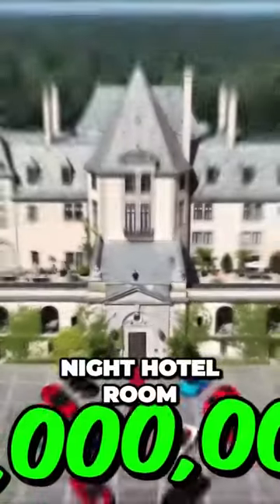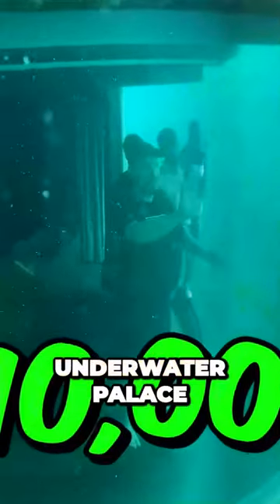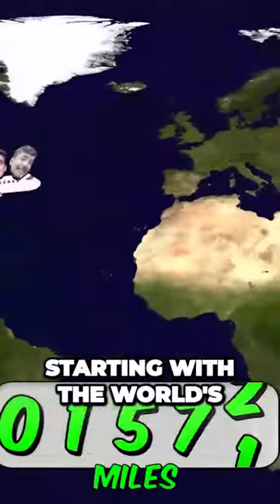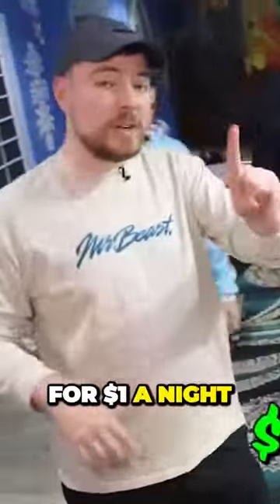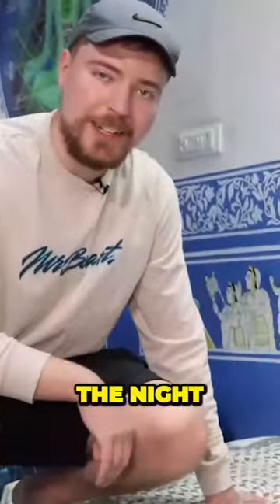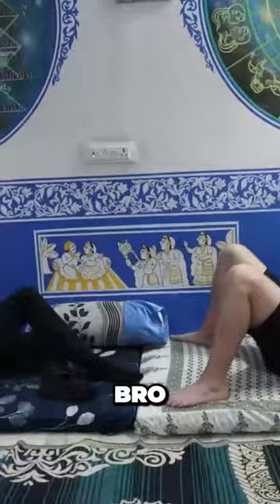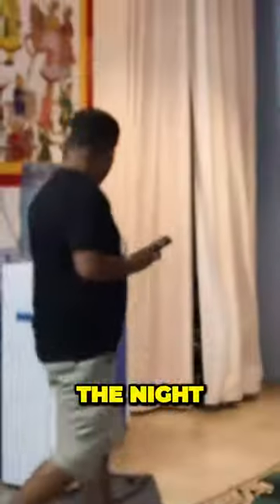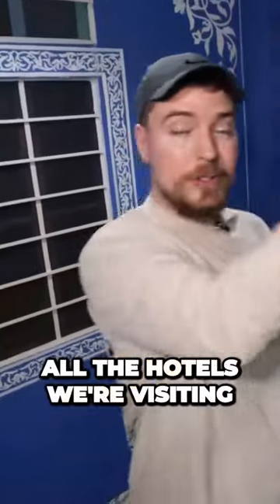Unforgettable Hotel Adventures From 1 Mat to Luxury Underwater Palace